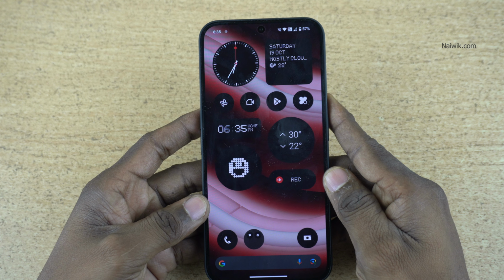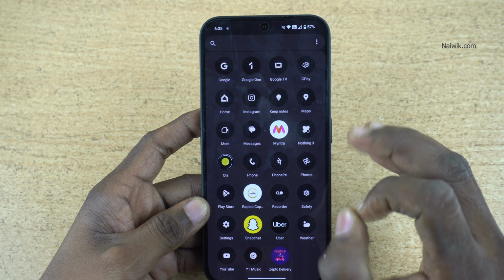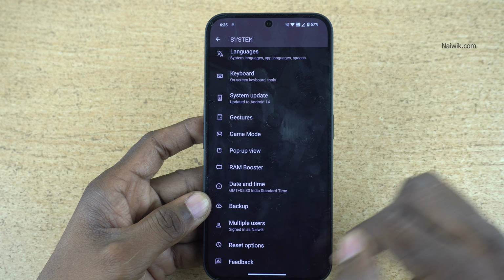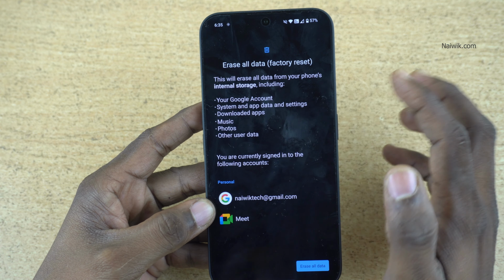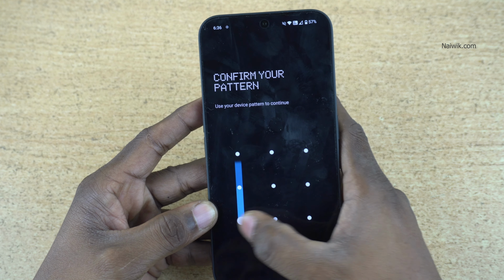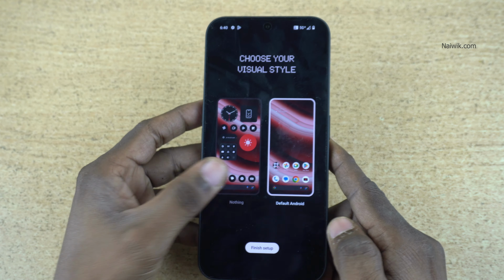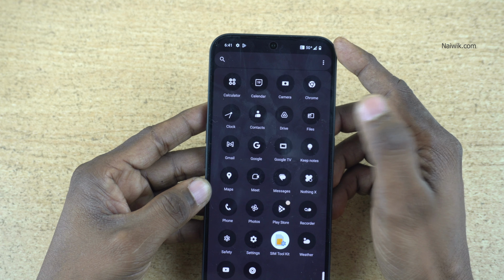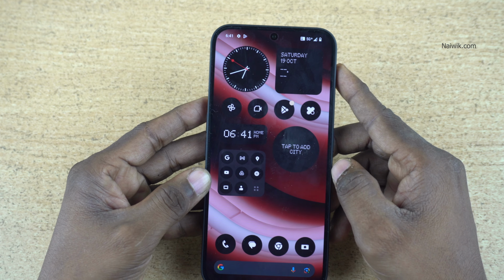How to do Factory Data Reset of Nothing Phone 2a | NothingOS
How to do Factory Data Reset of Nothing Phone 2a running NothingOS